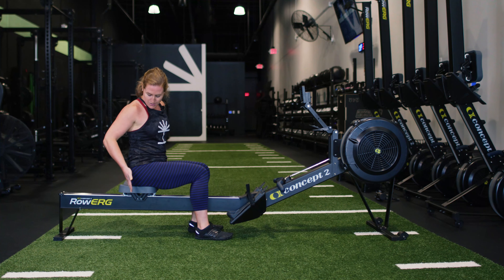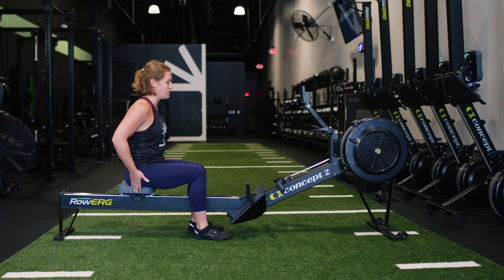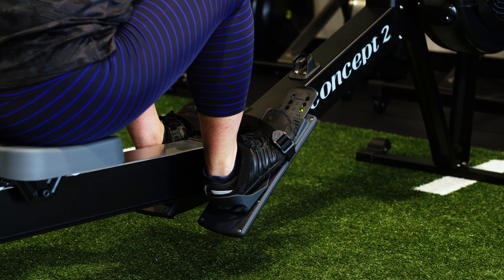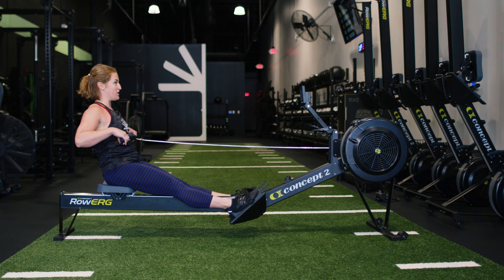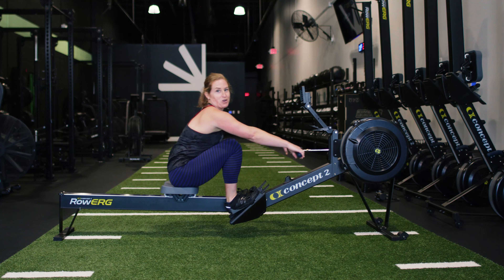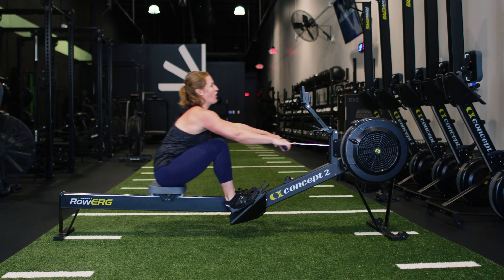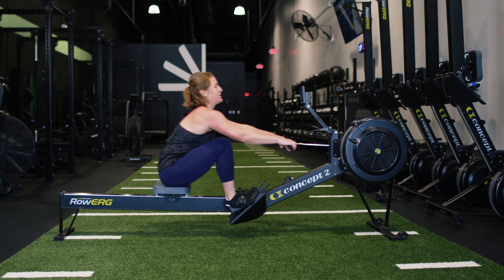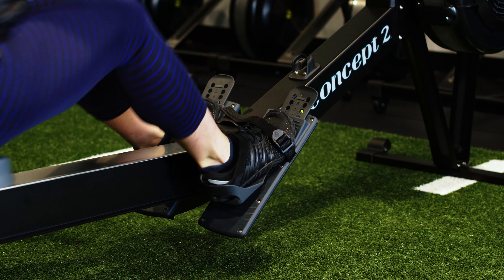How To: Rowing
Rowing is a great full body exercise, most often used for cardio training. Depending on the intensity, rowing can be used to develop cardio endurance, muscle strength, or explosive power. Proper rowing technique is important to avoid injury!

Enjoy this video and live in the Raleigh area? Come and see us at Oak and Iron Fitness, voted INDY Week’s best gym of Wake County for 2022 and 2023!

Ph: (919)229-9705